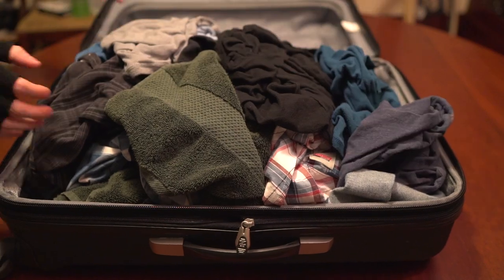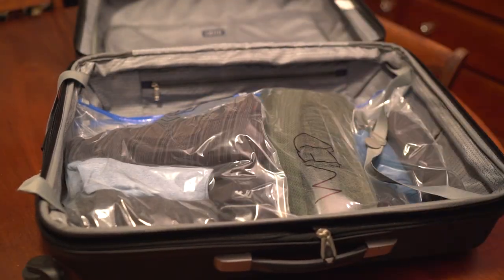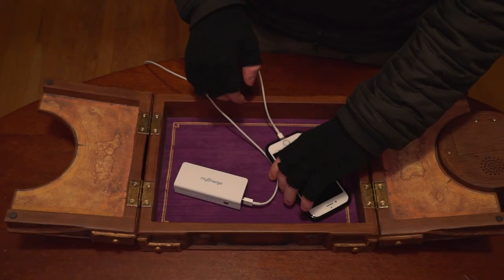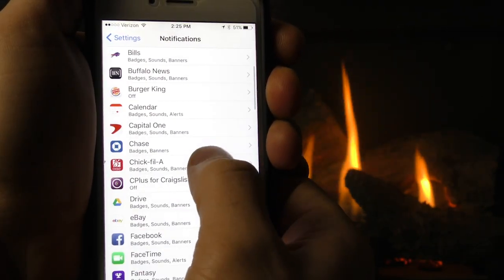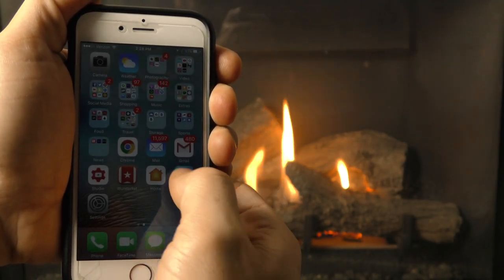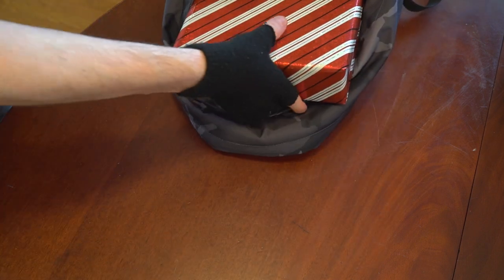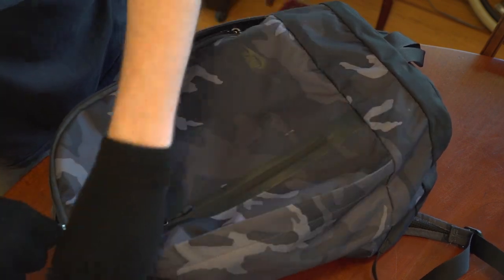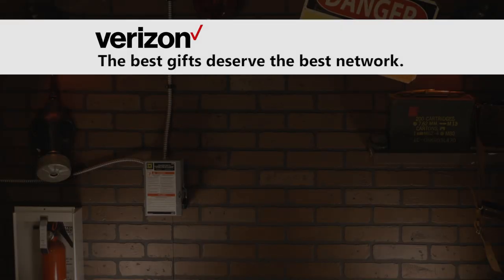Simple Holiday Travel Hacks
"We've put together some quick and simple travel hacks to use during the busiest time of year.

0:11 Roll up clothes and use zip bags
0:38 Carry around a portable battery pack
1:13 Conserve battery (notifications, airplane mode, brightness)
1:56 Save wrapping gifts for after your flight
2:07 Wear loafers, slippers or sandals for security checkpoints
2:18 Pack laptops at top of bags or don’t bring a carry-on
2:37 Check bags and carry only necessities (phone, wallet, laptop)